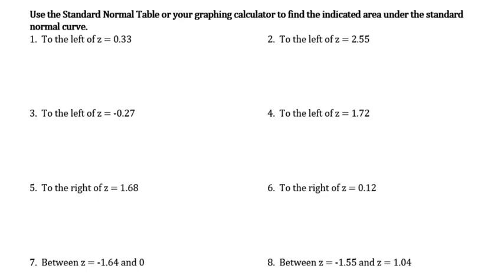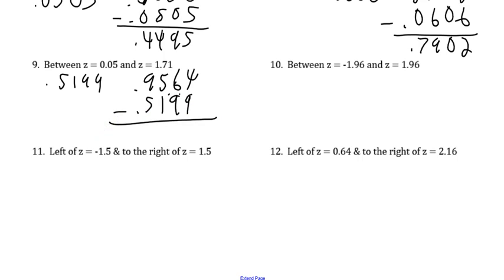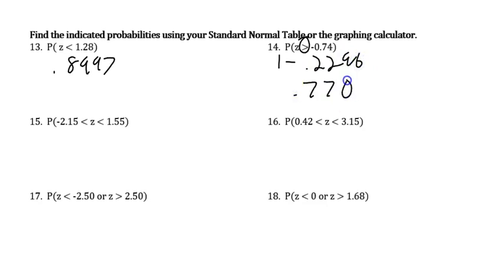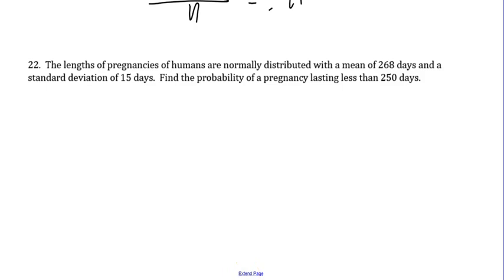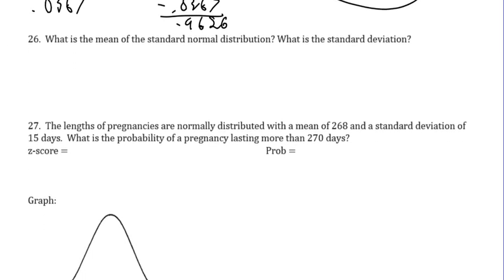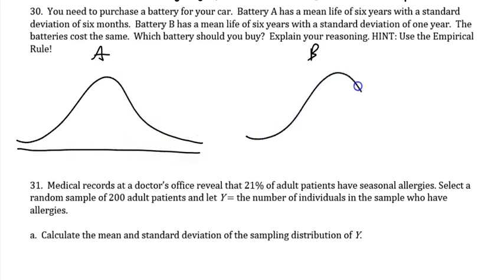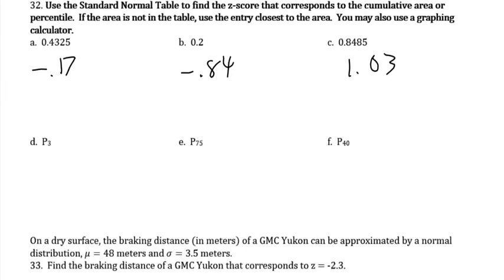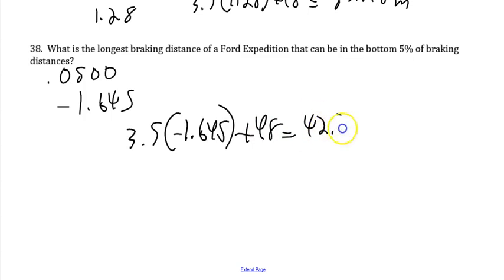stats 1B quiz review